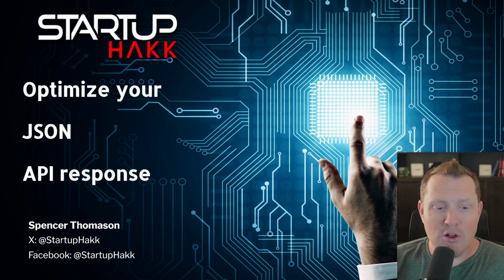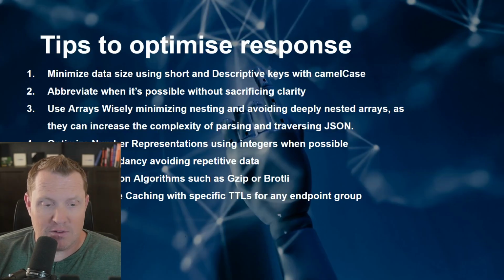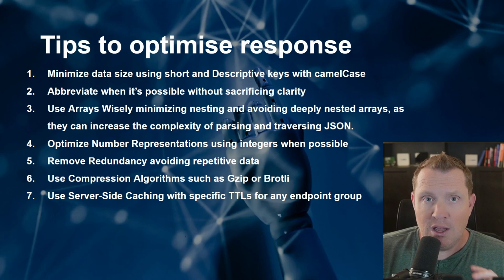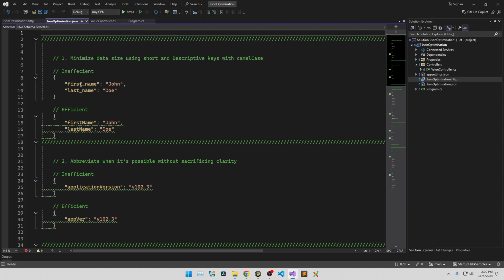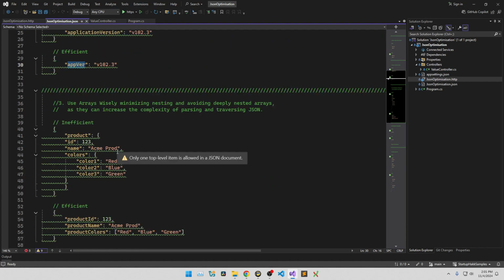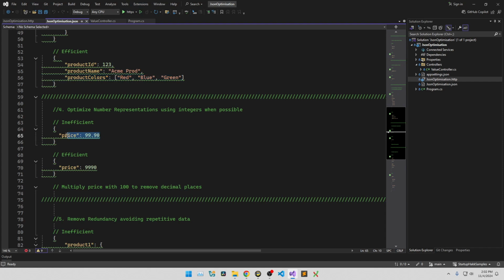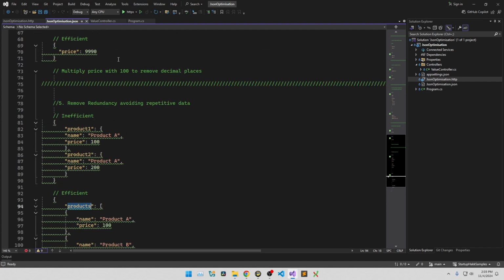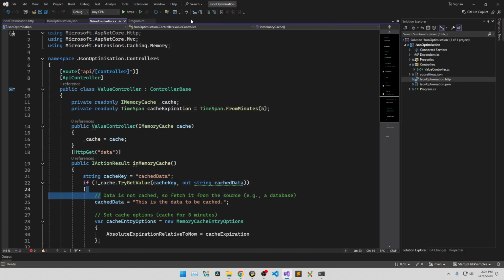Boost Your API Speed Top Tips to Optimize JSON Responses! FREE CODE SAMPLES!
In today’s fast-paced digital world, users expect web apps to load instantly, and slow API responses can be a huge bottleneck! In this video, we dive into the essential strategies to optimize JSON API responses, making your apps faster and more efficient. From minimizing data size to using compression algorithms, we'll cover practical tips that every developer can apply to improve API performance.

We'll show you how to:

Use shorter keys and camelCase for compact data.
Abbreviate efficiently while keeping your JSON readable.
Structure arrays wisely to prevent unnecessary nesting.
Represent numbers more compactly without losing accuracy.
Eliminate redundant data to save bandwidth.
Apply server-side caching and compression to turbocharge performance!
Whether you’re a backend developer, frontend engineer, or full-stack dev, these techniques will take your API handling to the next level. Say goodbye to sluggish API responses and hello to faster, leaner JSON data!